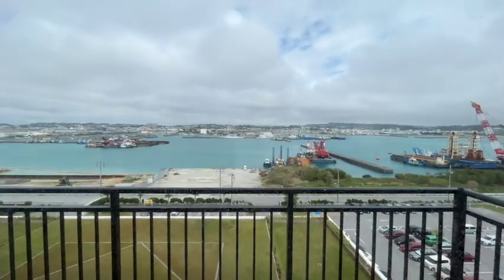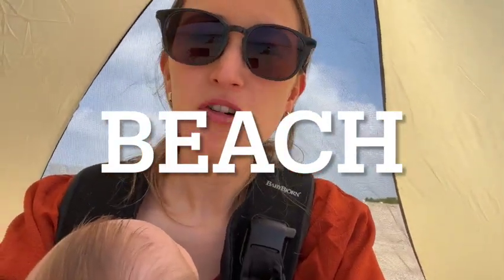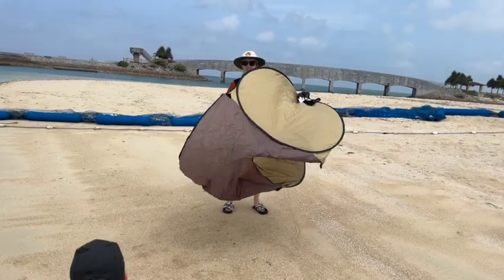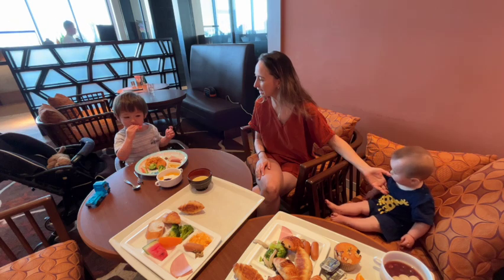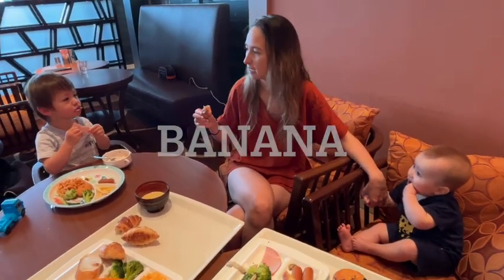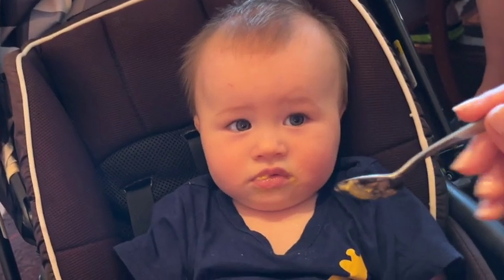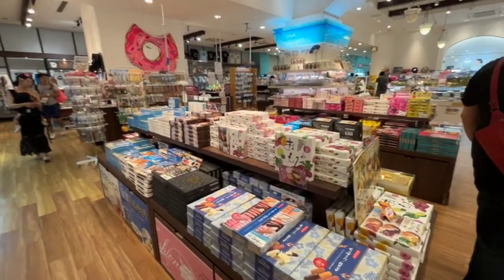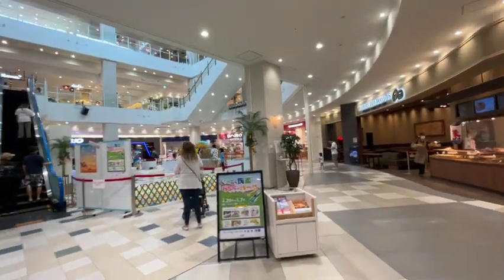OKINAWA Southern Beach Hotel and Resort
We went to Southern Beach Hotel and Resort in Okinawa with a toddler and a baby.

00:00 Intro
00:29 Hotel Room
01:31 Pool
02:00 Beach
04:28 Restaurants
07:28 Mall

サザンビーチホテル&リゾート沖縄